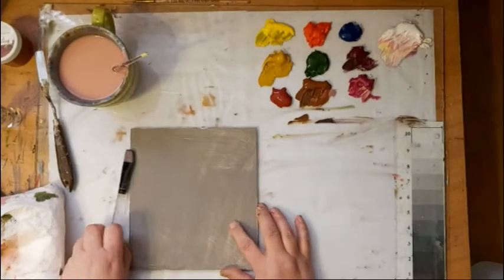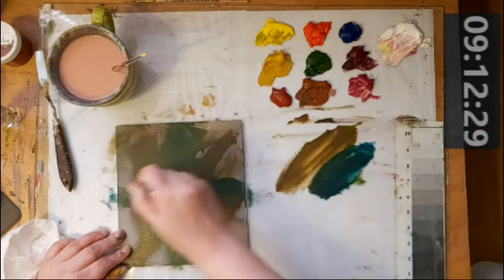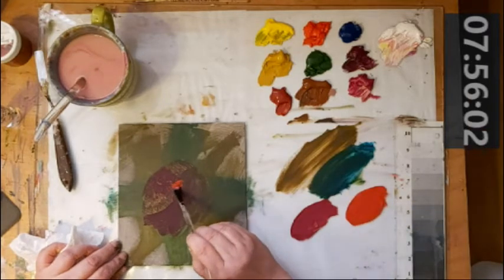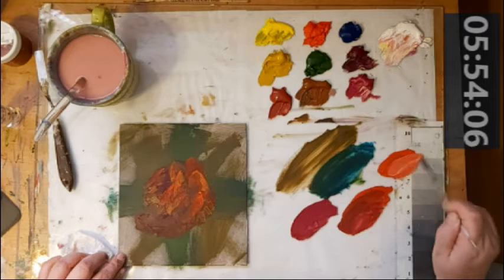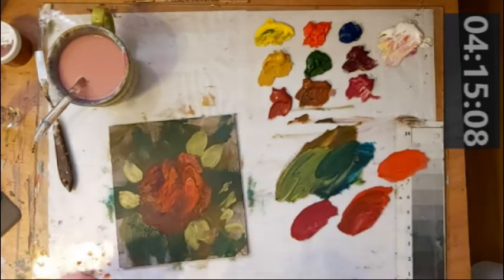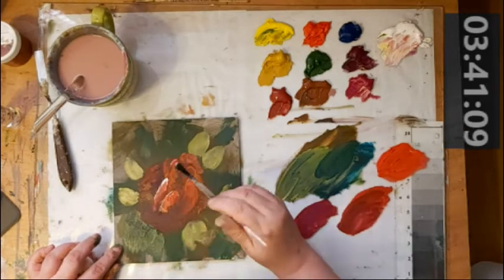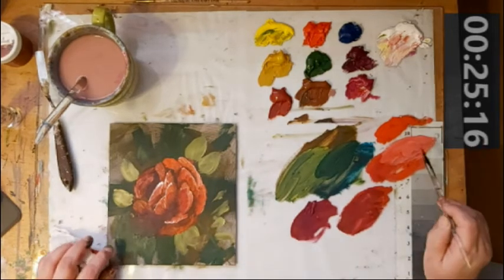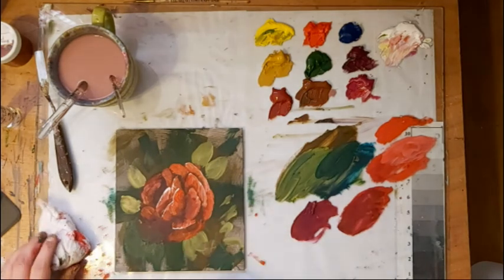Speed Rose Challenge - Can You Paint a Rose in 10 Minutes?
This is the third video in the Speed Rose Challenge! In this video, I try to paint a red rose in 10 minutes. This was really helpful to keep me from overthinking my red rose as I don't paint them often. If ten minutes to paint a rose seems intimidating to you, start with a longer time allowed. There are no rules! Just set your timer for a few minutes less than you usually take to paint a rose. That will force you to keep your brush moving and not overthink it.

Materials used in this painting:

Heritage Acrylics (six colour set)
("Golden Trio" - hansa, yellow oxide, dairylide)
(Various single colours)

(Colours used in this painting: hansa yellow, yellow oxide, naphthol red light, pine green, burnt sienna, brown madder, phthalo blue, red violet, quinacridone violet, titanium white)

Brushes (short set)
(Brushes used in this painting: 3/4" fusion flat, #8 fusion flat)

Heritage extender medium

1/8" MDF Board: I purchase mine from the local hardware store and get it cut to size, but you can purchase various sizes of hard board for painting at

Learn how to create quality YouTube videos and grow your channel with Video Ranking Academy